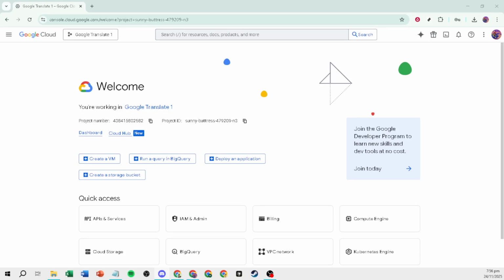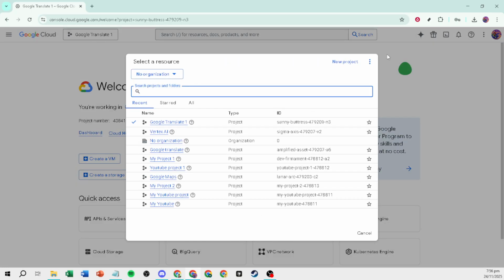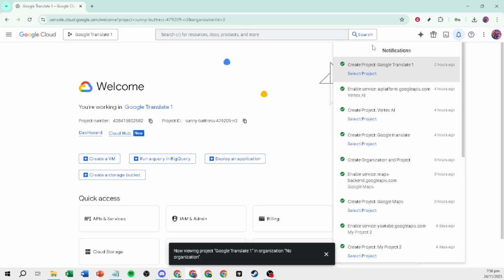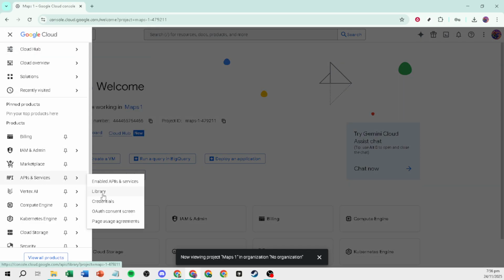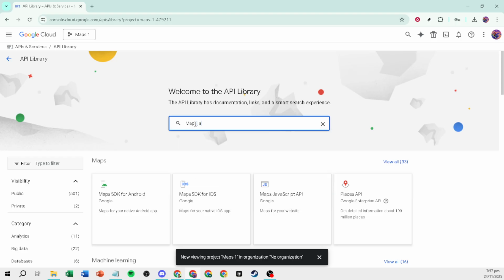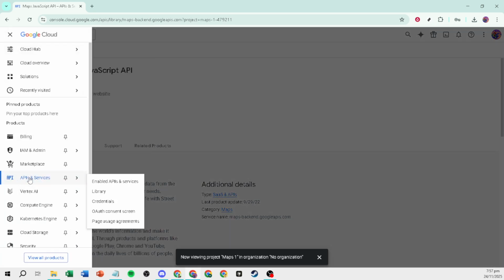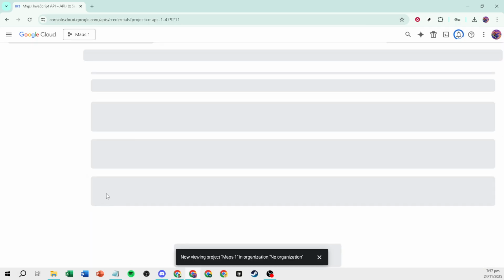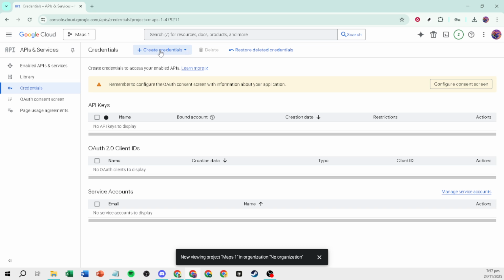How To Get Google Maps Api Key For Free [2026 Guide]